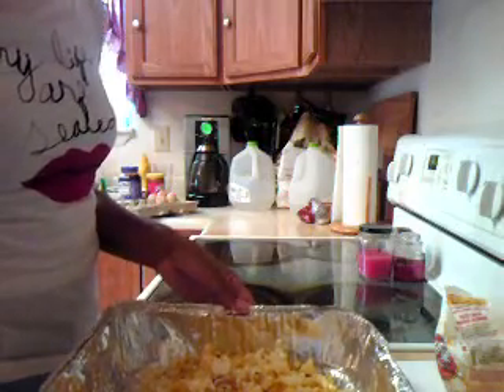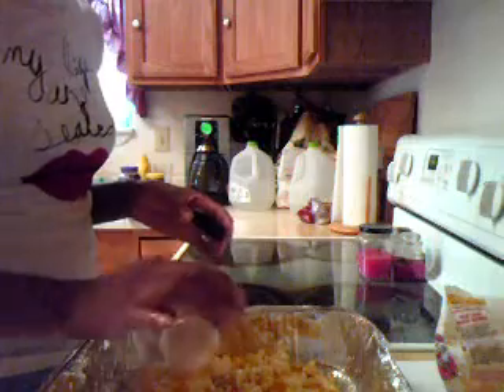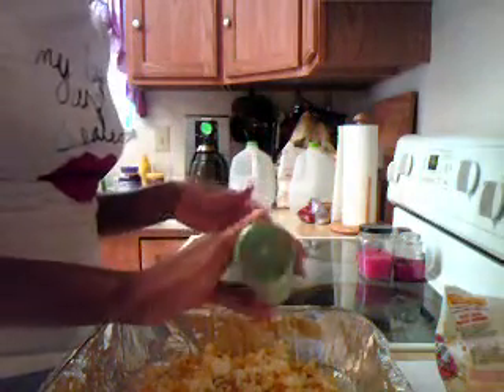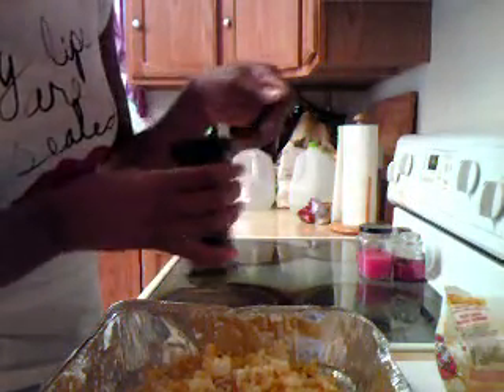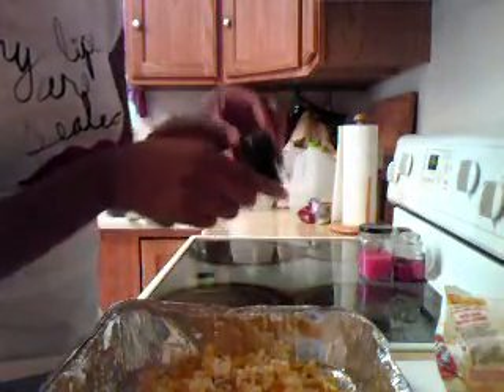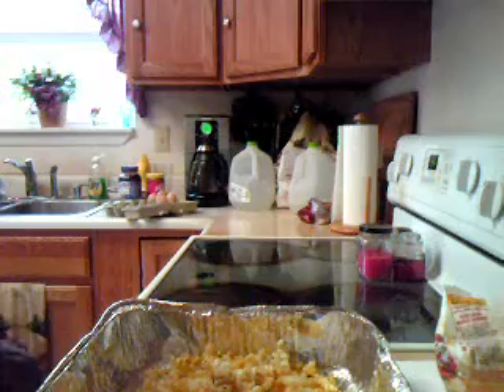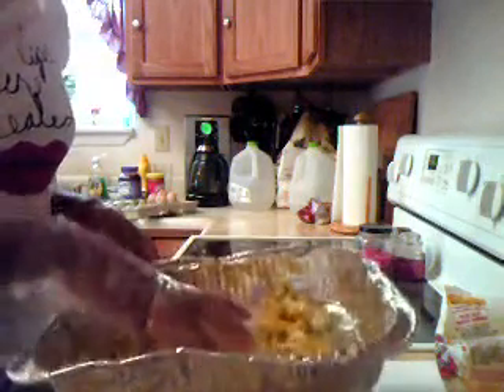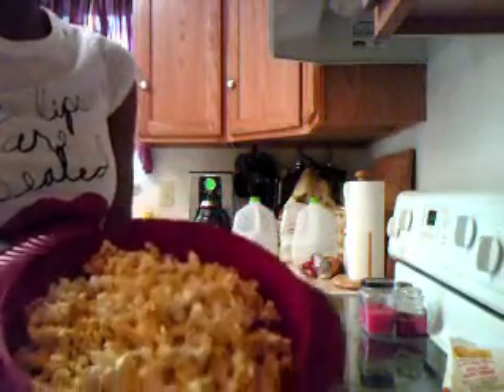cafe video 0001